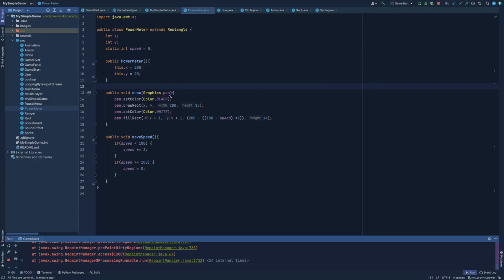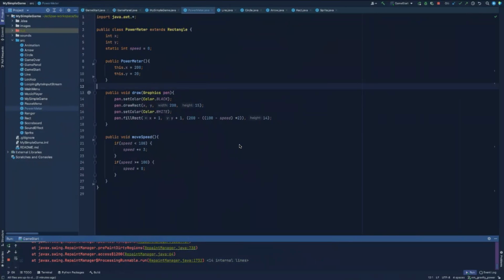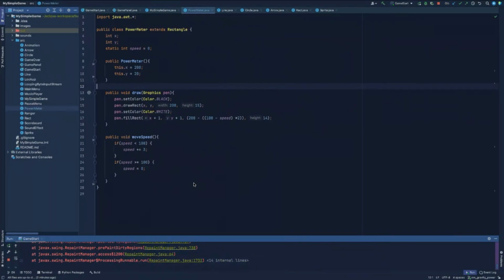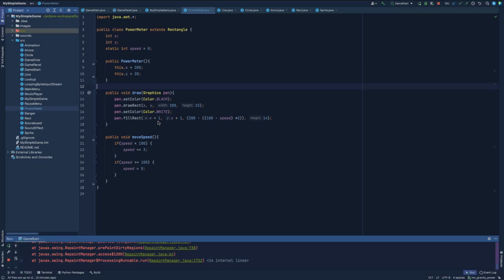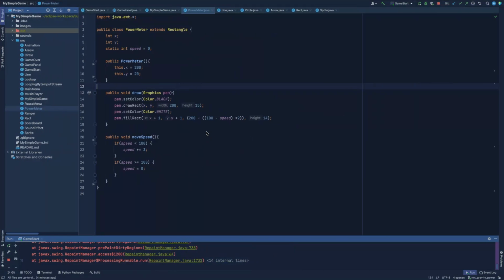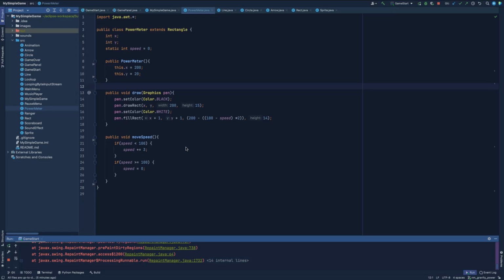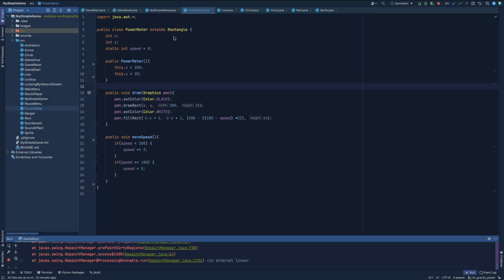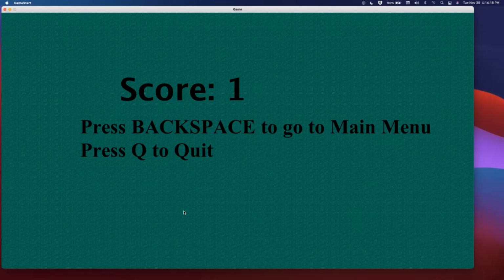PowerMeter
This video covers the PowerMeter class.